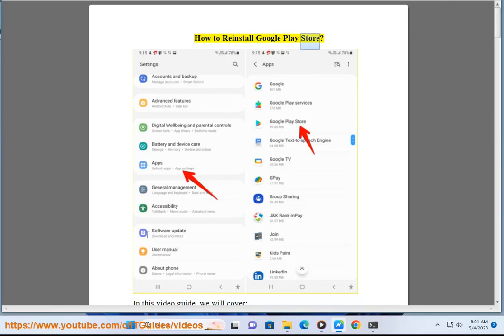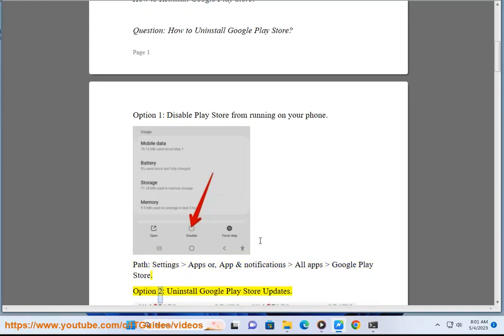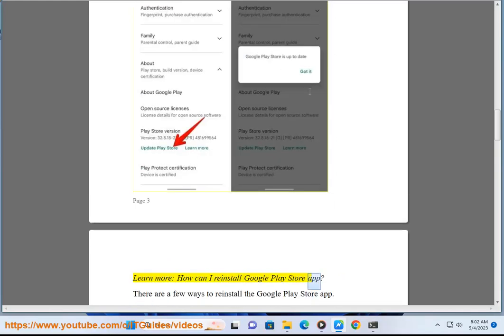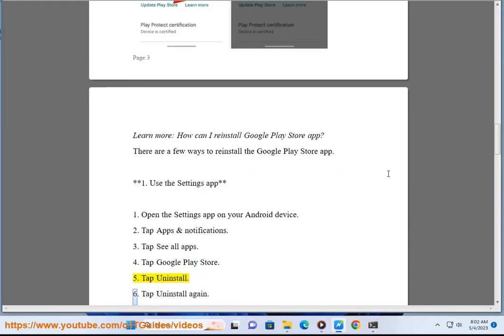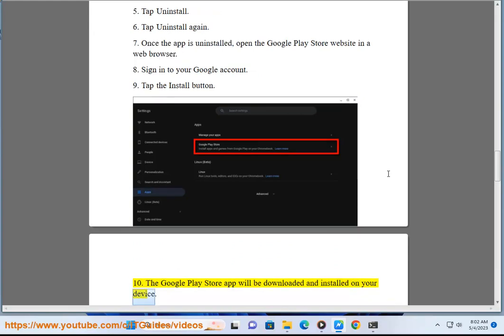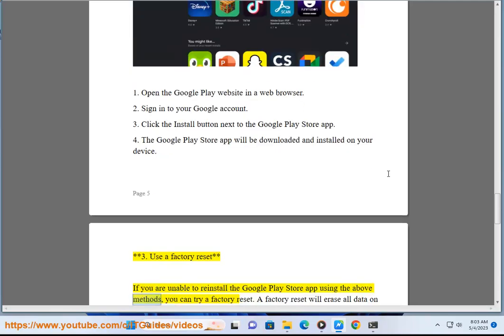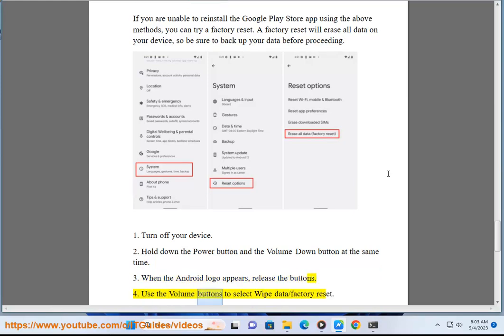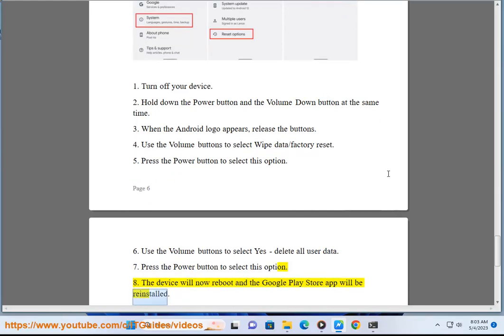How to Reinstall Google Play Store?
Here's how to Reinstall Google Play Store.

i. There are a few reasons why your Google Play Store might not be working.

* **Your internet connection may be unstable or slow.** Try restarting your modem and router, and checking your internet speed.
* **Your device may not have enough storage space.** Make sure that you have enough free space on your device to download and install apps.
* **The Google Play Store app may not be up to date.** Make sure that you have the latest version of the Google Play Store app installed. You can check for updates by opening the Google Play Store app and going to the "My apps & games" tab.
* **There may be a problem with your Google account.** Make sure that your Google account is working properly and that you are signed in to the Google Play Store app. You can sign out of and then back into your Google account to try to fix the issue.
* **There may be a problem with the Google Play Store servers.** If you're sure that none of the above are the issue, it's possible that the Google Play Store servers are down. You can check the Google Play Store server status page to see if there are any known issues.

If you've tried all of the above and you're still having trouble with the Google Play Store, you can contact Google support for assistance. They will be able to help you troubleshoot the issue and find a solution.

Here are some additional tips:

* **Try connecting to the Google Play Store from a different network.** This will help you to determine if the issue is with your device or with the Google Play Store servers.
* **Try restarting your device.** This may fix the issue if it is caused by a temporary glitch.
* **Try clearing the cache and data for the Google Play Store app.** To do this, open the Settings app on your device, go to Apps & notifications, tap See all apps, tap Google Play Store, tap Storage, and then tap Clear cache and Clear data.
* **Try uninstalling and reinstalling the Google Play Store app.** To do this, open the Settings app on your device, go to Apps & notifications, tap See all apps, tap Google Play Store, and then tap Uninstall. Once the app is uninstalled, open the Google Play Store website in a web browser and sign in to your Google account. Tap the Install button and the Google Play Store app will be downloaded and installed on your device.

If you have tried all of the above and you are still having problems, you can contact Google support for assistance. They will be able to help you troubleshoot the issue and find a solution.

ii. You can replace Google Play Store with other app stores. There are many different app stores available, some of which are more popular than others. Some of the most popular alternatives to Google Play Store include:

* **Amazon Appstore**
* **F-Droid**
* **GetJar**
* **SlideMe**
* **AppBrain**
* **Uptodown**

These app stores offer a variety of different features, so you can choose one that best suits your needs. Some of the features that you may want to consider include:

* **The number of apps available**
* **The quality of the apps**
* **The security of the app store**
* **The ease of use**
* **The cost**

It is important to note that not all app stores are available on all devices. For example, the Amazon Appstore is only available on devices that run the Amazon Fire OS operating system.

If you are looking for a way to replace Google Play Store, I recommend that you do some research to find an app store that best suits your needs.

iii. There are a few things you can do if the Play Store is not working on your Samsung device.

1. **Check your internet connection.** Make sure that you have a strong and stable internet connection. If you are using Wi-Fi, try moving closer to your router or switching to a different network. If you are using mobile data, make sure that you have a good signal.
2. **Restart your device.** Sometimes a simple restart can fix minor software glitches. To restart your device, press and hold the power button until the power menu appears. Then, select Restart.
3. **Clear the cache and data for the Play Store app.** To do this, open the Settings app on your device, go to Apps, tap on the Play Store app, and then tap Storage. Tap on Clear cache and Clear data.
4. **Uninstall and reinstall the Play Store app.** To do this, open the Settings app on your device, go to Apps, tap on the Play Store app, and then tap Uninstall. Once the app is uninstalled, open the Play Store website in a web browser and sign in to your Google account. Tap the Install button and the Play Store app will be downloaded and installed on your device.
5. **Update your device's software.** To update your device's software, open the Settings app on your device, go to Software update, and then tap Download and install.
6. **Contact Google support.**